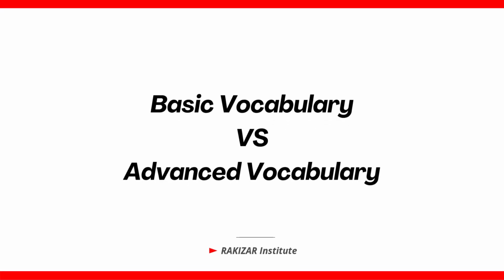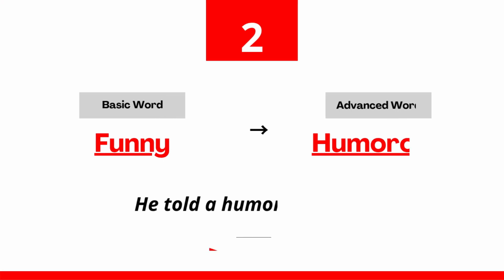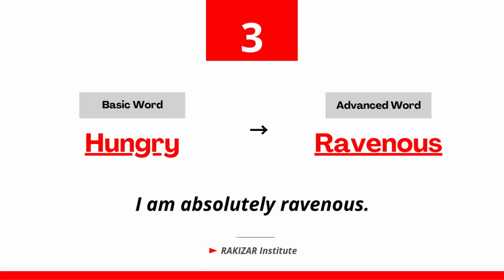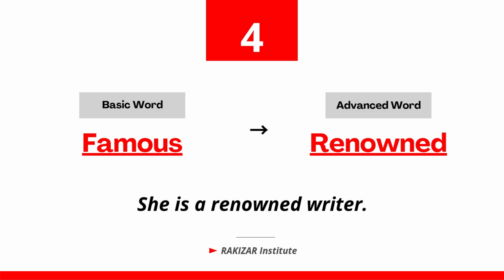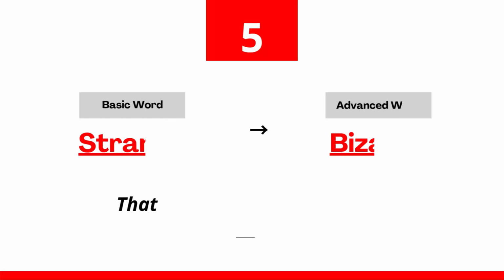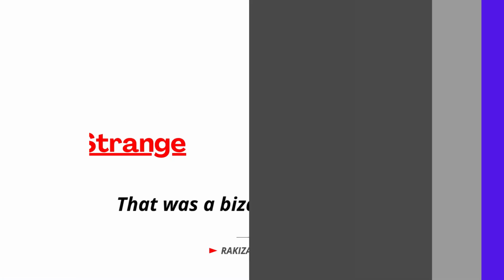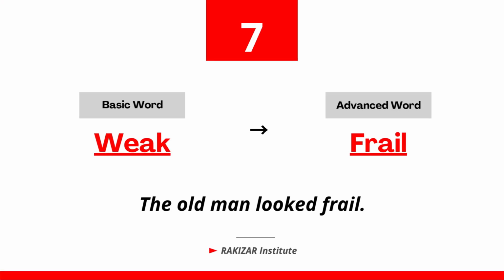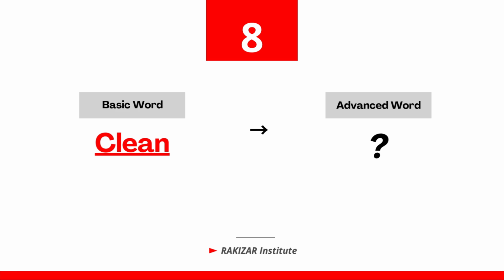Basic VS Advanced Vocabulary | Spoken English Course | RAKIZAR Online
Basic VS Advanced Vocabulary | Spoken English Course | Learn advanced vocabulary words | Learn English with RAKIZAR | RAKIZAR Institute | RAKIZAR Online

• English idioms with Urdu meanings and examples
• American English vs British English differences
• British English vs American English everyday words
• British vs American English vocabulary
• 10 English idioms you must know to speak fluent English
|| REGISTRATION

• How can I find best affordable online Spoken English course?
• How can I find business English course?
• Who is offering best Spoken English classes for beginners?
• Who is offering business English speaking course for professionals?
• Which course is the best for Spoken English?
• How can I learn best online English speaking course with certificate in Lahore, Pakistan?
• Who is offering best Spoken English Language course for kids in Lahore, Pakistan?
• Which one is the best Institute to learn Spoken English course in Pakistan?
• How to make English speaking practice?
• How can I get Spoken English learning videos in Urdu full course?
• Where Can I find best Spoken English course for kids?
• Can I learn Spoken English Training course easily?
• How can I learn English speaking course?
|| FAQs

Q. How can I learn Spoken English?
A. RAKIZAR Institute (RAKIZAR Online) is offering best Spoken English course in Lahore, Pakistan.

Q. How much is Spoken English course in Lahore for beginners?
A. RAKIZAR Institute (RAKIZAR Online) is offering complete training on Spoken English at affordable price.

Just click following WhatsApp link and register by sending your details.
Q. Which institute is offering best Spoken English Course in Pakistan?
A. RAKIZAR Institute (RAKIZAR Online), best digital institute in Pakistan, is offering best Spoken English Course in Lahore, Pakistan
Q. Can I learn online Spoken English course in Pakistan?
A. Yes, you can learn online Spoken English course in Pakistan from RAKIZAR Institute (RAKIZAR Online), best digital institute in Pakistan.